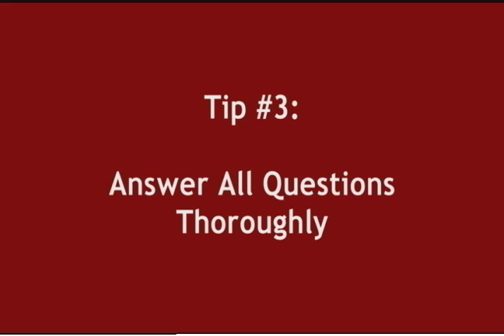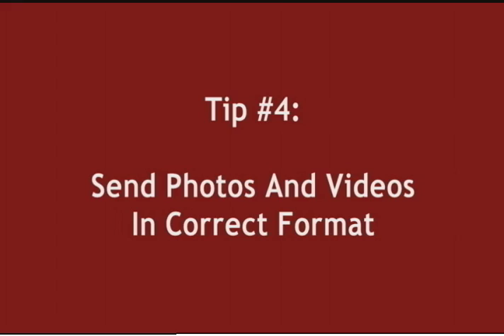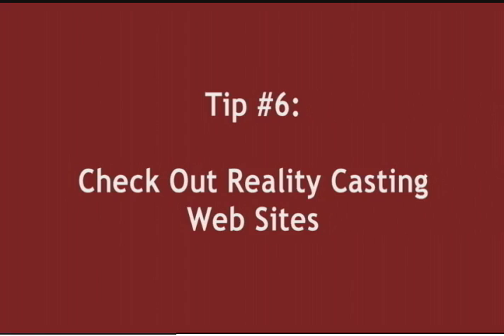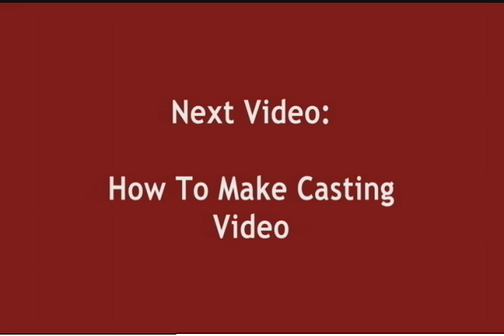6 Tips On How To Apply To Reality TV Shows. Episode 4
Tips on how to get on a reality TV show.